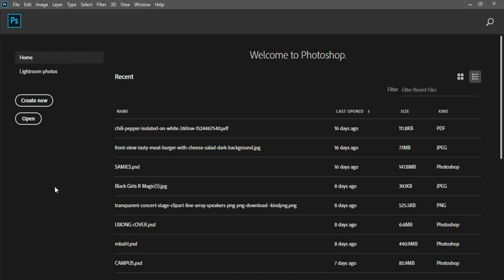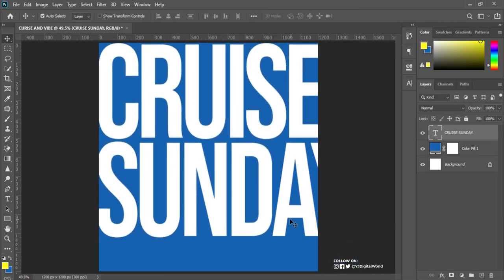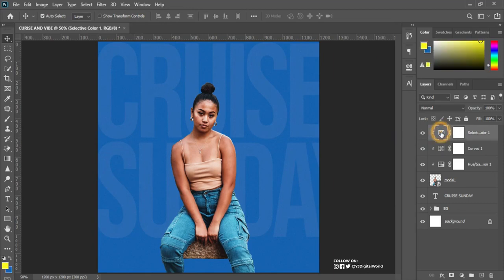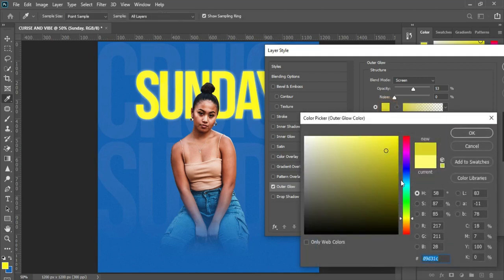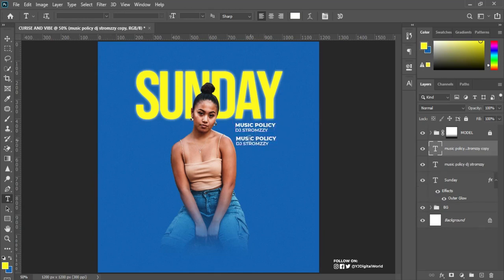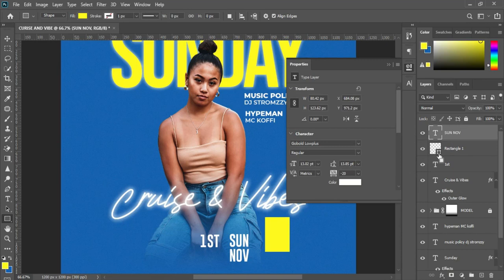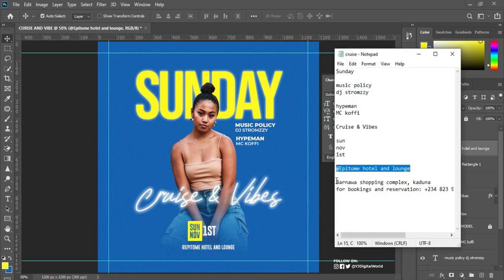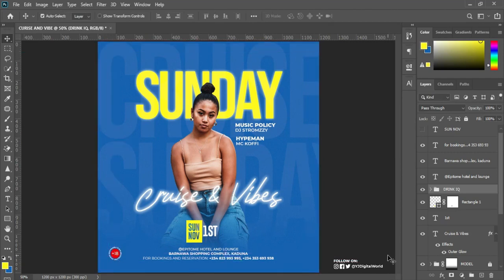Party Flyer Design || Photoshop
This video is created to teach you how to create a Party Flyer using Adobe Photoshop.